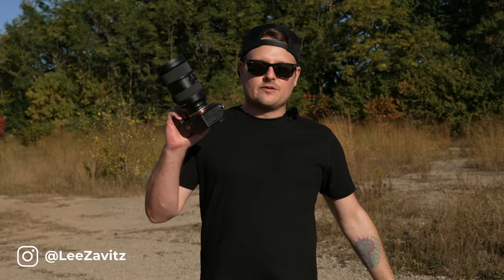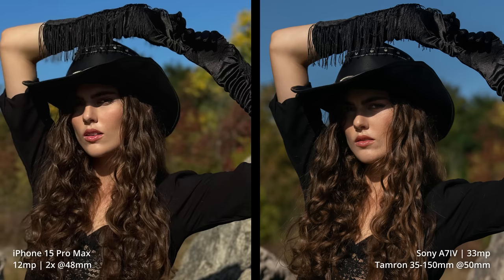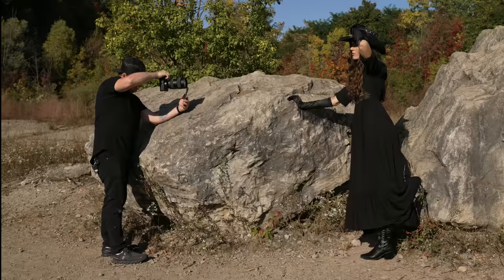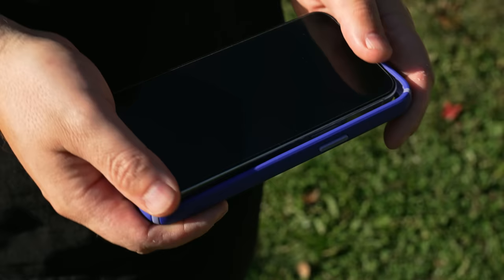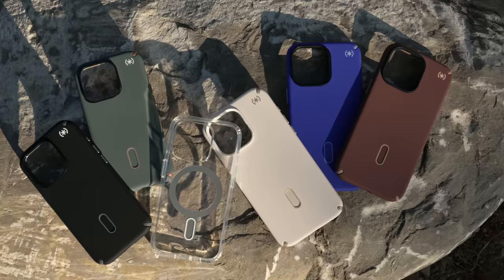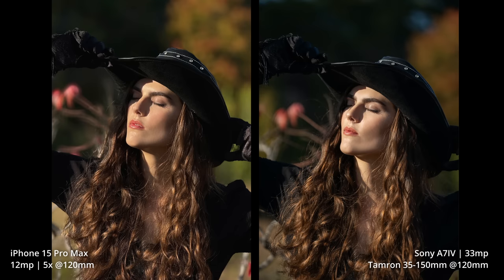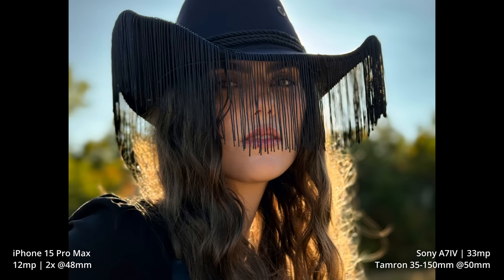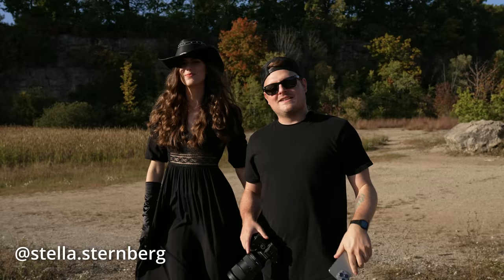iPhone 15 Pro Max Vs Professional Camera - Portrait Mode 🔥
Speck iPhone 15 Pro Cases
Speck ClickLock Accessories

After Comparing the iPhone 15 Pro Max to a Real Camera there have been some solid updates to portrait mode but I have a few thoughts. What do you like more?

If you are looking for that Fujifilm vibe on any camera. They are the same ones I use every day!

Gear I use for talking head:
11" iPad Pro

Mics:
Rode Wireless Pro

That is where I get my music! check the

0:00 Intro
0:29 5x Camera
0:58 2x Camera
2:05 1.5x Camera
2:39 Shooting Photos
3:15 Sponsor
4:51 5x Camera
6:00 1.5x Camera
6:14 Interesting Findings
6:39 Turn to any image into portrait
6:55 Final thoughts and images
7:22 Outro